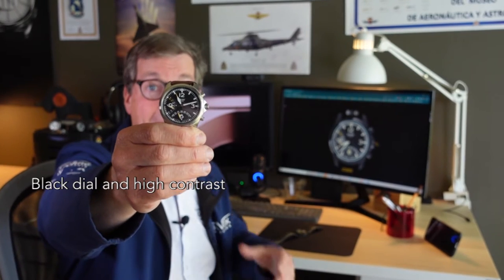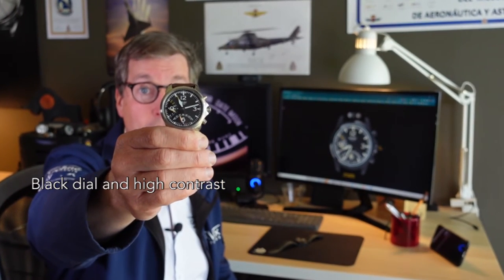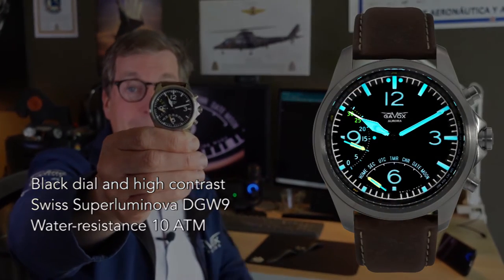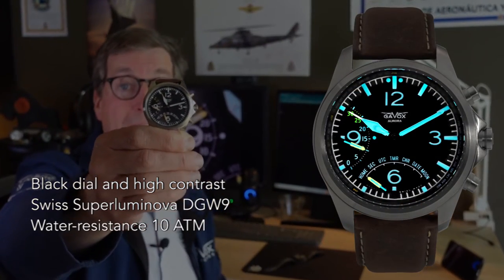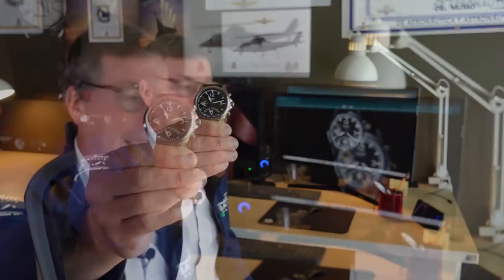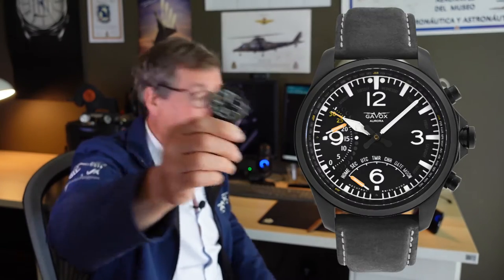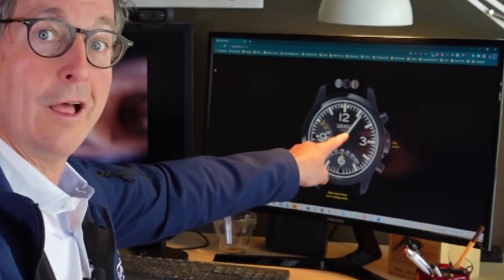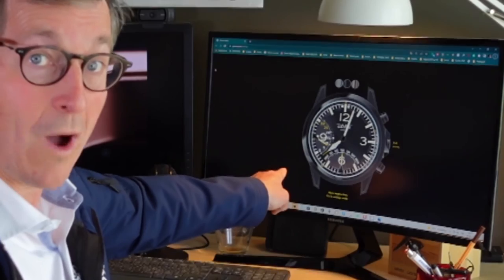The story behind the Gavox AURORA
Gavox AURORA is the “world’s first multifunctional quartz watch that can track two time zones”.
Supporting two time zones, which can be set in 15-minute margins, take control of time, wherever the world takes you.
An analog watch with digital functionality, Aurora boasts all the features of a quality pilot watch: legibility; readability, and precision. But it’s so much more…

As a feature-packed watch with a moon phase indicator, perpetual calendar, and a 31-hour chronograph, Aurora challenges you to engage with time. Grapple with it and see it eye to eye, unblinking.

Any country. Any time zone. Any environment – land or sky, the Aurora is the true ‘smartwatch.’

Watches for:
Higher...🛩
Farther...🛣
Deeper...⚓️